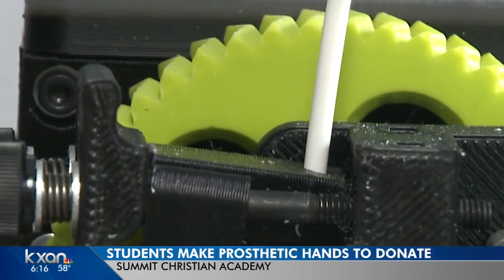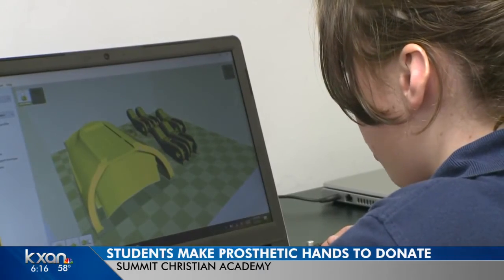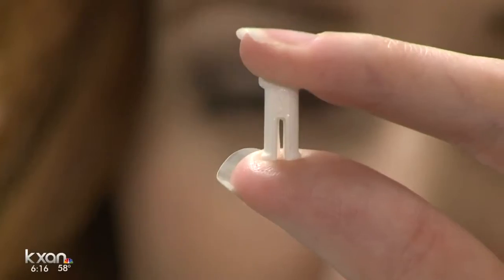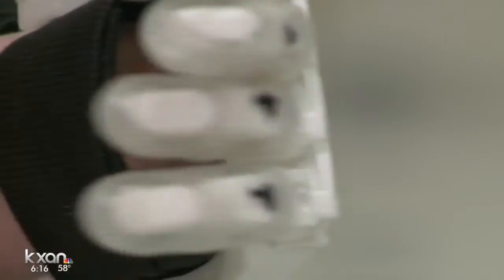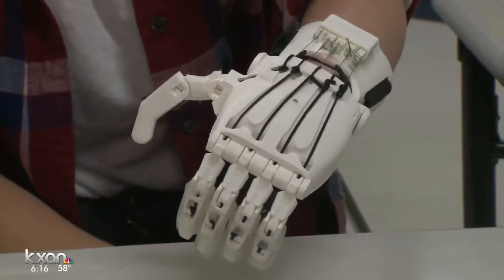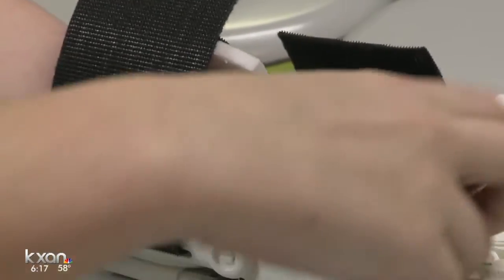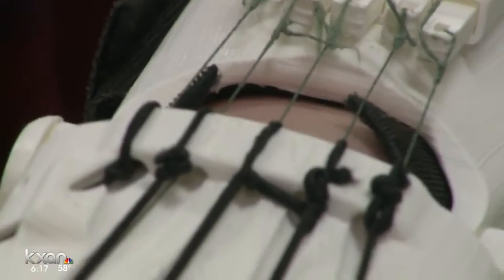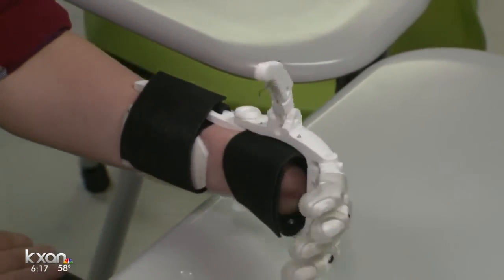Cedar Park students donate prosthetic hands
Summit Christian Academy in Cedar Park is using its 3D printer to help kids in need of a prosthetic hand.